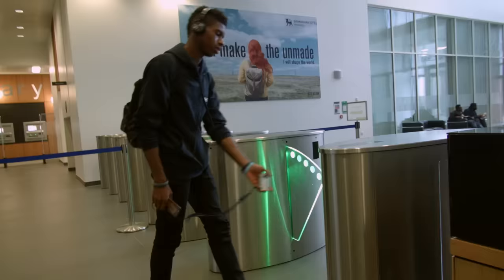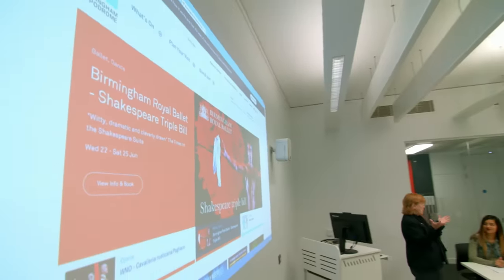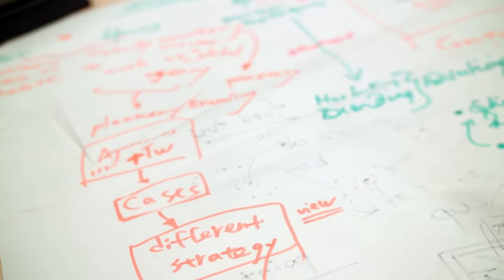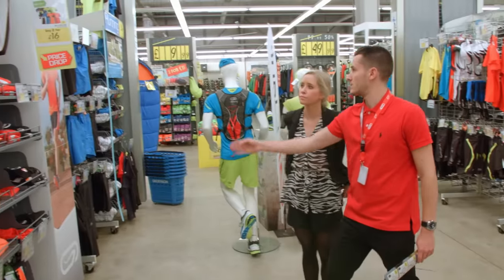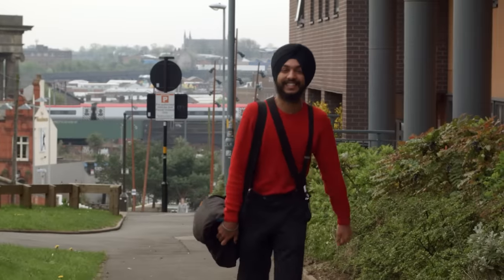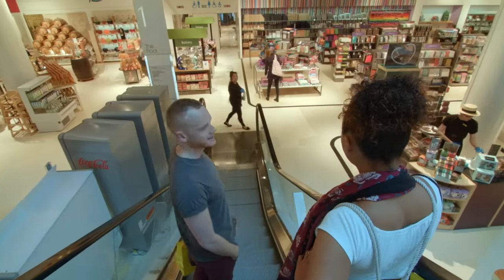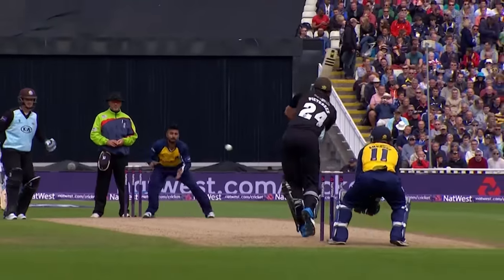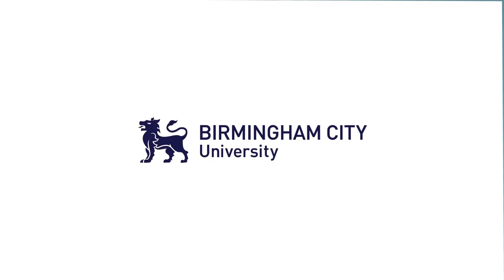Being an international student at Birmingham City University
Our international students show you around our campus and facilities and what's on offer in Birmingham City Centre.